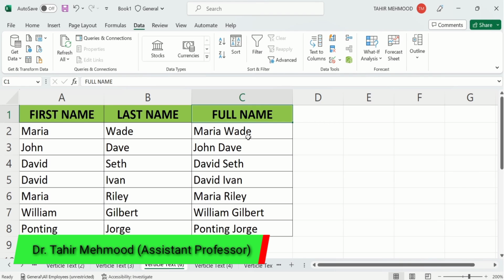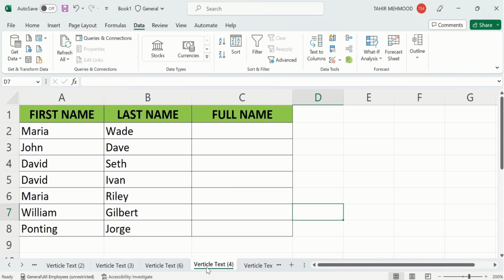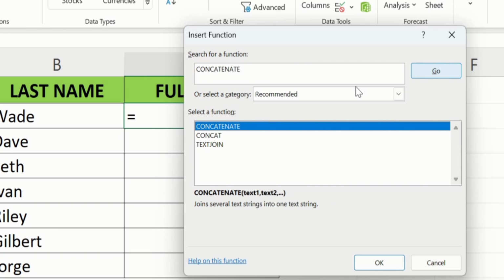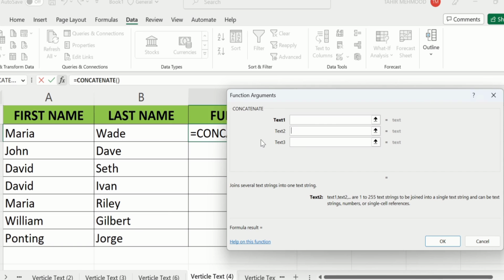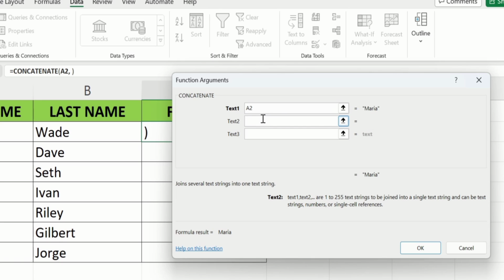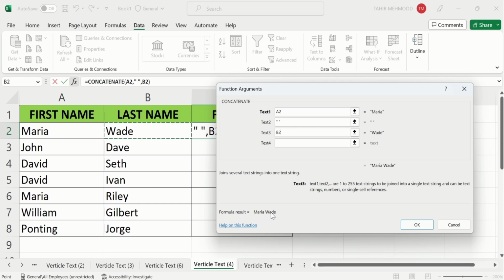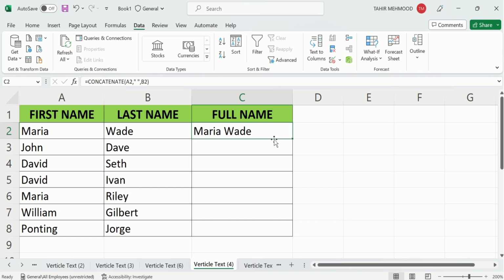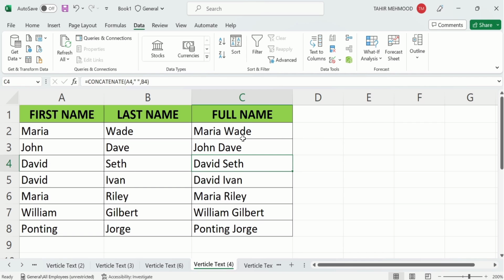How to merge two columns in Excel without losing data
In this video, you will learn How to merge two columns in Excel without losing data. I will demonstrate How to Combine First and Last Name in Excel using a concatenate function. Please note that there’s more than one way to merge two columns in Excel without losing data and these methods are more advanced. In this video tutorial, you will get information about How to merge two columns in Excel without losing data using CONCATENATE FUNCTION. The CONCATENATE function in Excel is used to combine the text from different cells into one cell. You can combine two, three or multiple cells in Microsoft excel using concatenate function. You can easily Combine two column data in Excel. I have used Microsoft Excel 365 to merge two column data or Combine First and Last Name in Excel. You can use other versions of excel such as excel 2010, excel 2013, excel 2016 and excel 2019 to merge two columns in Excel without losing data. At the end of the session, you’ll be able to merge the contents of two cells – in this case a first name and a family (or last) name – thanks to which we’ll have a full name merged in one cell. .

📚 Other YouTube queries:
📌 How to Combine Two Column in Excel | Merge Column in Excel,
📌 Concatenate Excel Tutorial,
📌 How to combine two columns in excel and add a space,
📌 Combining Data From Multiple Cells in Excel,
📌 Easy Excel - Combining Cells - Concatenation (10),
📌 How to Combine First and Last Name in Excel,
📌 Merge OR Concatenate two columns in Ms Excel
📌 Concatenate Excel Tutorial,
📌 Concatenate--- Joining Names and Addresses,
📌 How to combine first and last name in excel without a formula,
📌 How to combine first and last name in excel into one cell,
📌 How to combine first and last name in excel in one column,
📌 How to combine first and last name in excel using concatenate,
📌 How to combine first and last name in excel spreadsheet,
📌 How to Combine Cells in Excel,
📌 Learn CONCATENATE Function in Just 60 Sec || Excel,
📌 Excel: Combine First and Last Name Into One Column,
📌 Excel: join two text fields (first name and last name),
📌 2 Excel Super Trick - Combine First Name & Middle Name & Last Name into One Column ,
📌 How to Combine First and Last Name in Excel using Flash Fill,
📌 how to merge two column in excel,
📌 merge two column in excel,
📌 combine column in excel,
📌 how to merge column in excel,
📌 excel column merge,
📌 merge column in excel,
📌 how to merge to column in excel,
📌 how to merge excel column,
📌 how to merge 2 column in excel,
📌 column merge in excel,
📌 how to merge 3 column in excel,
📌 merge 2 column in excel,
📌 how to merge row and column in excel,
📌 how to merge the column in excel,
📌 how to merge text in excel,
📌 merge text in excel,
📌 text merge in excel,